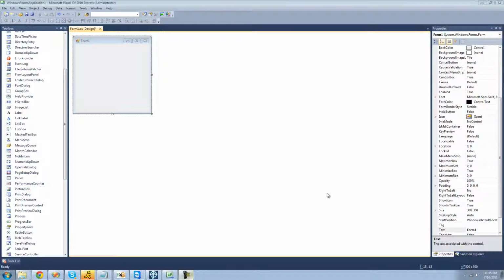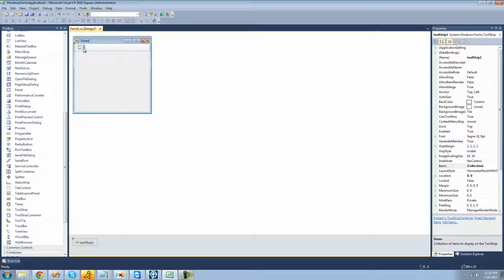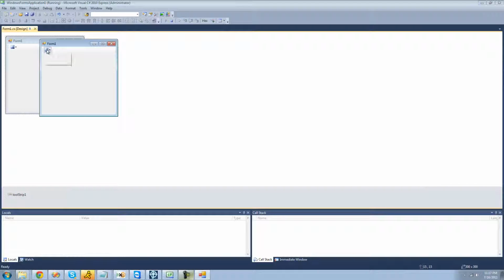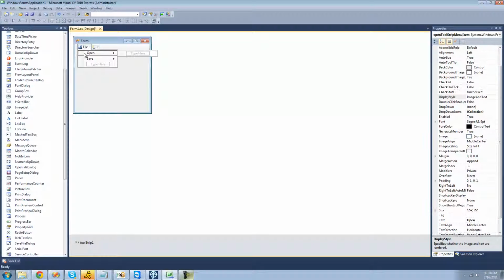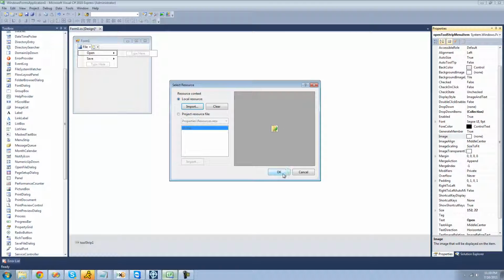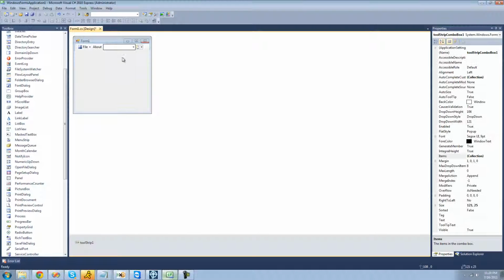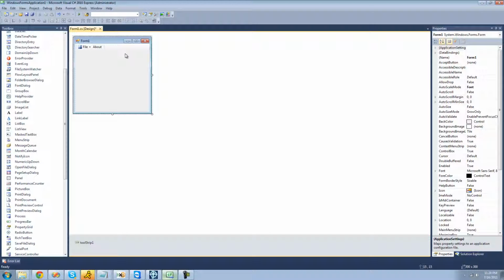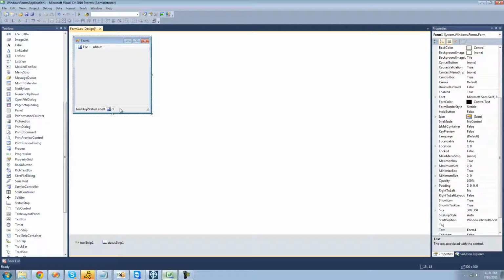095 ToolStrip and StatusStrip Controls